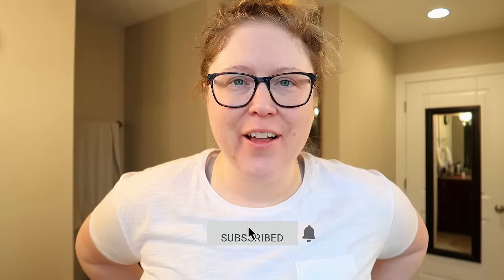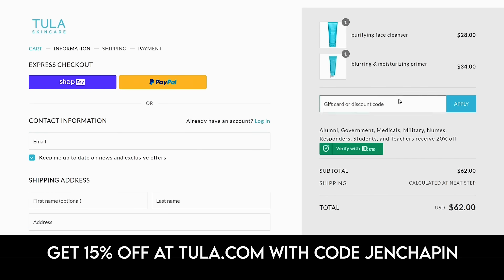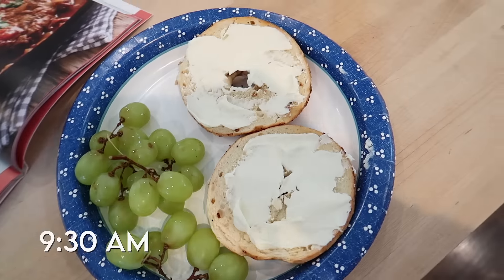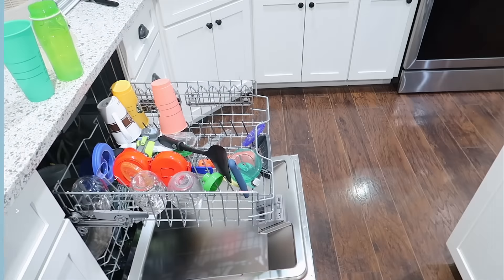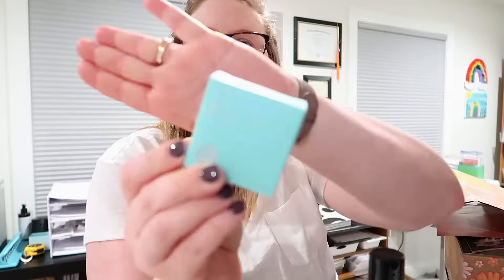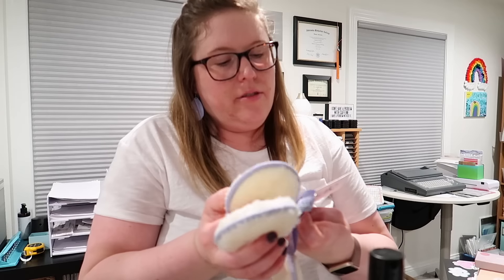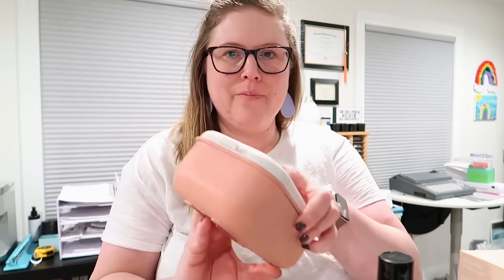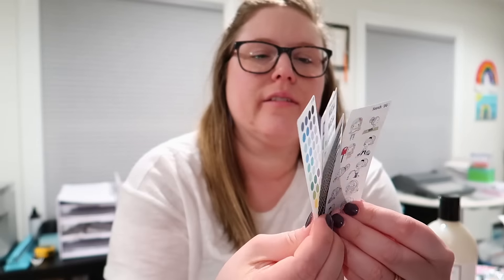DAY IN THE LIFE OF A WORKING MOM 💻 CONFERENCES, MAIL, AND INSTANT MASHED POTATOES 😬 OOPS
📍 LINKS MENTIONED:
--- Aldi cookbook

--- I also have glasses from Warby Parker